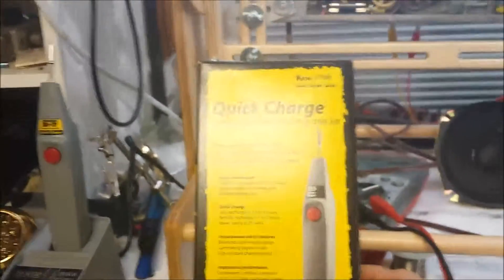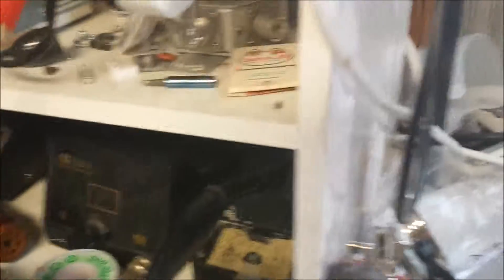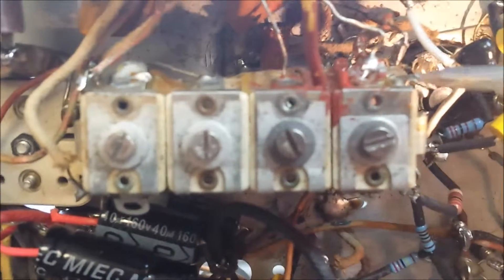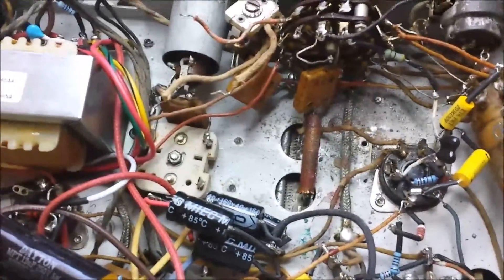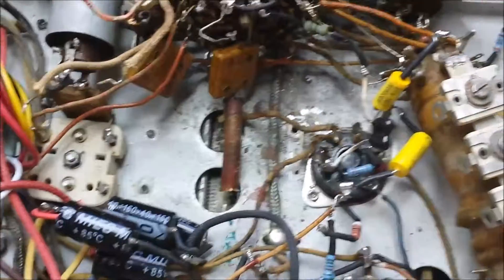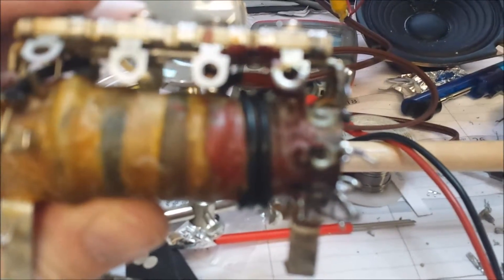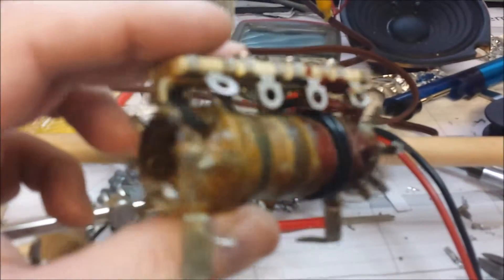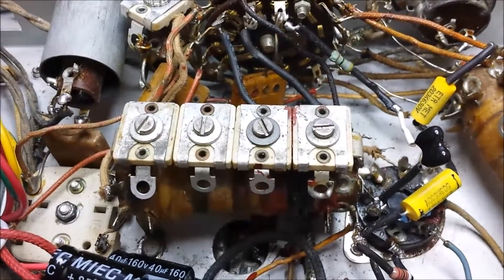K1SVC S-38 Restoration - Part 5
In this video we finally complete the electronic restoration of the radio.  Alignment of band 4 is completed after rewinding the Oscillator Transformer and some other work.